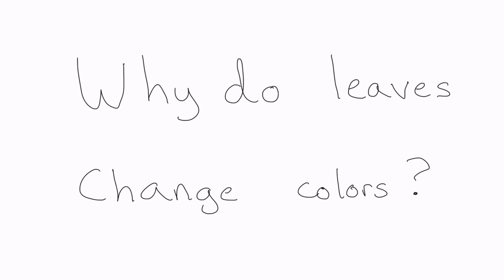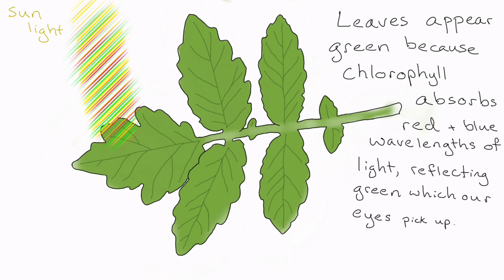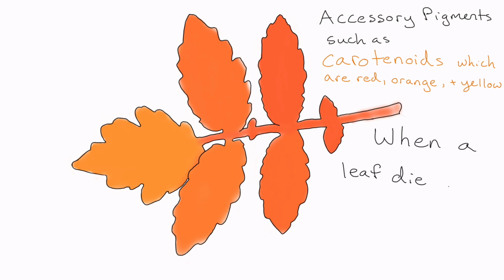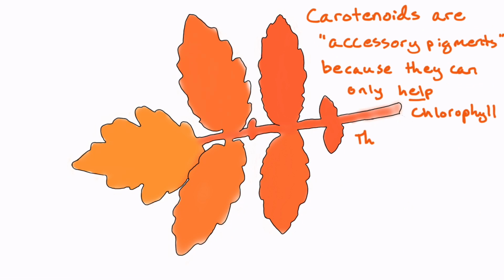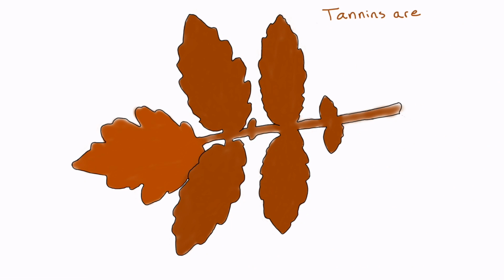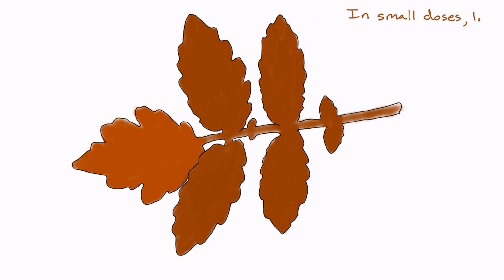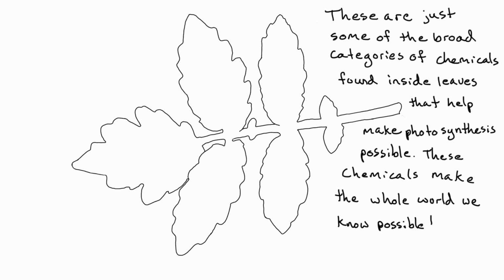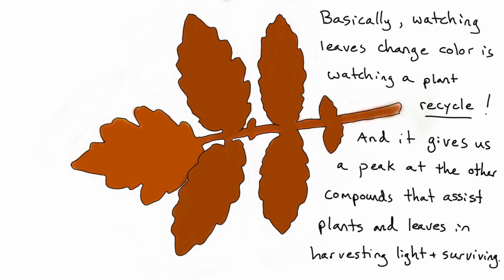Why Do Leaves Change Colors?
Why Do Leaves Change Colors? What chemical compounds are responsible for the colors we see? Find out the basics!

Check out BasicallyScience.org where we Explain Science, Basically.